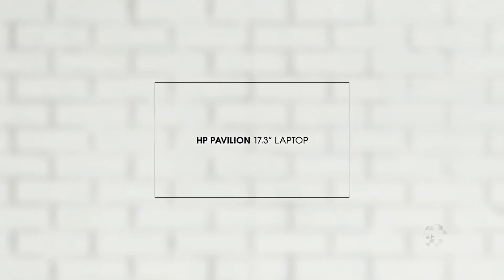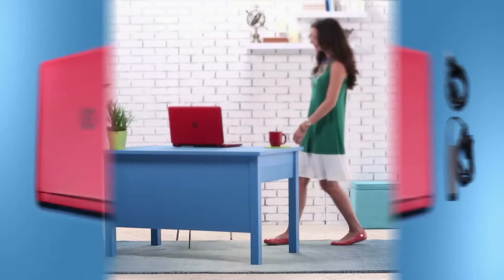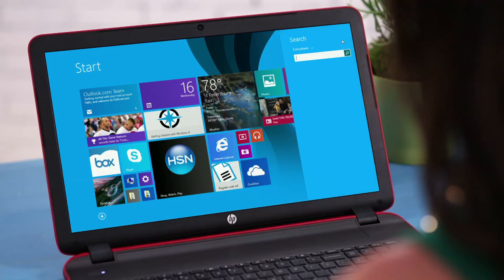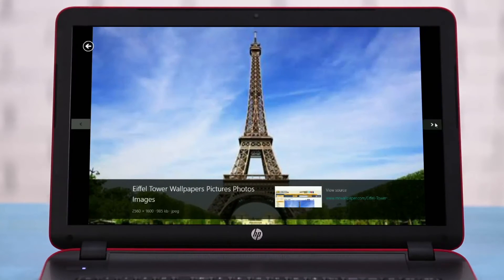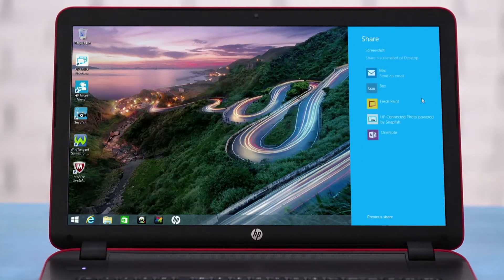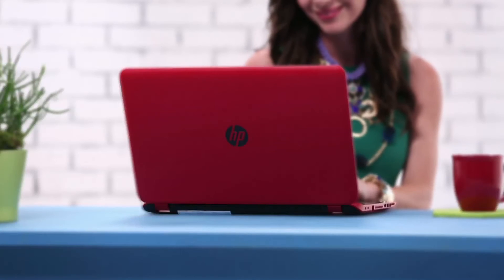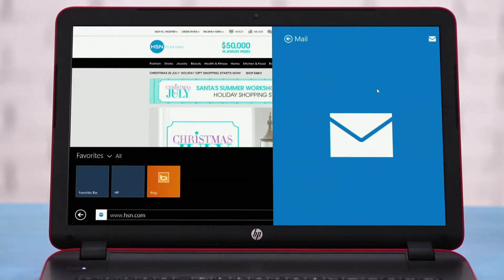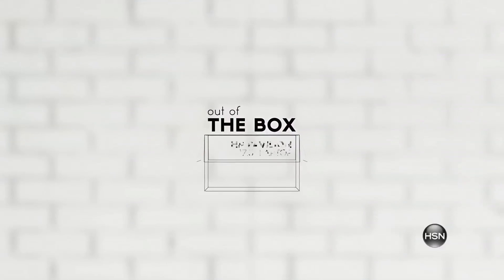HSN | How To Use The HP Pavillion Laptop's New Search And Share Features